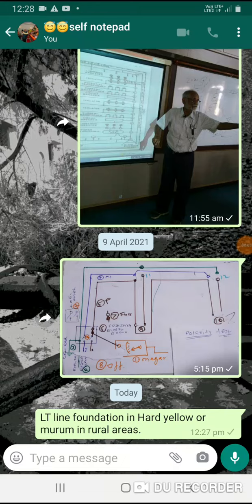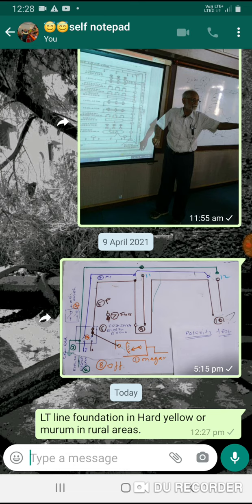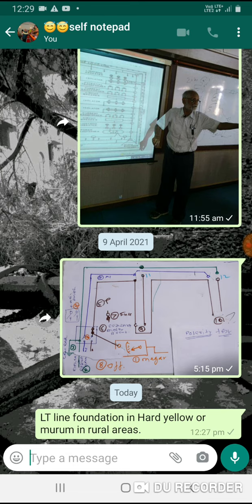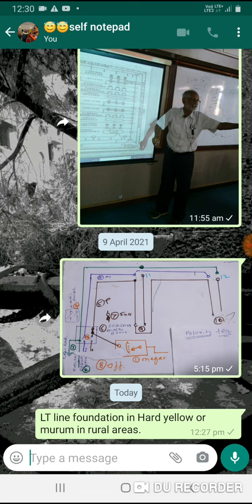L T line pole foundation in rural area for hard yellow and murum soil .